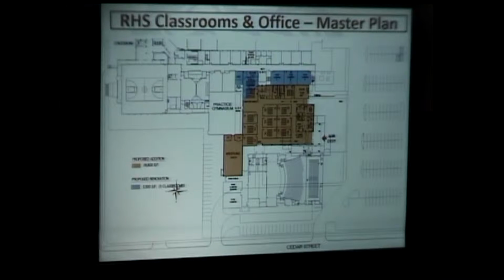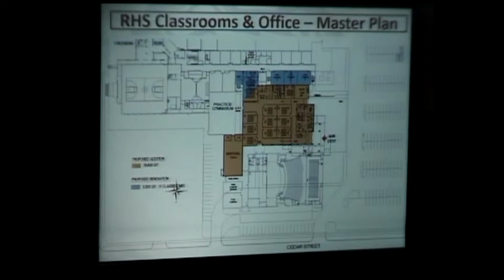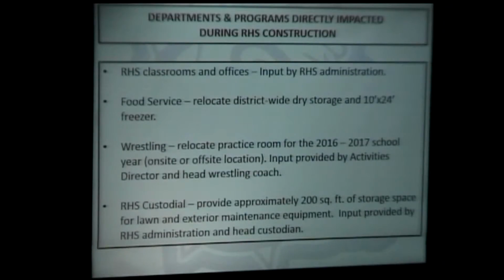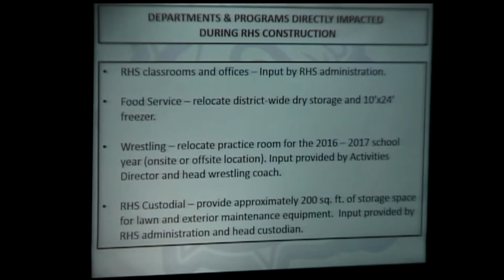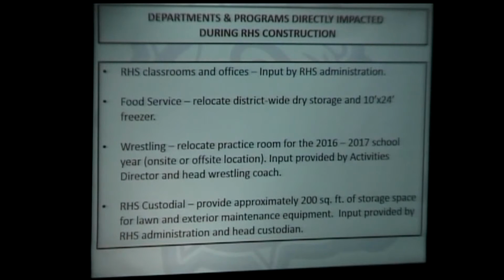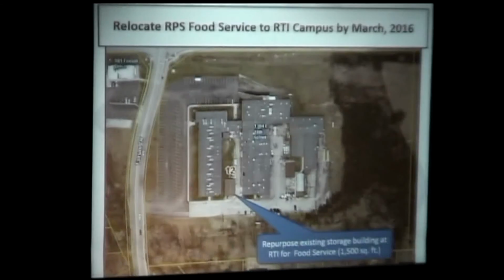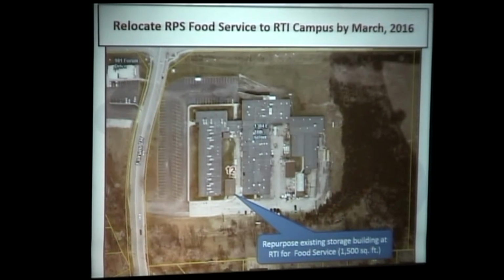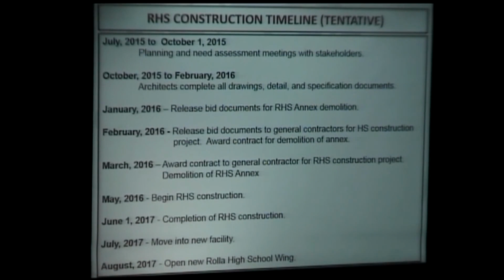Construction & Early Childhood Planning Part 3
From Meeting: 10.01.15